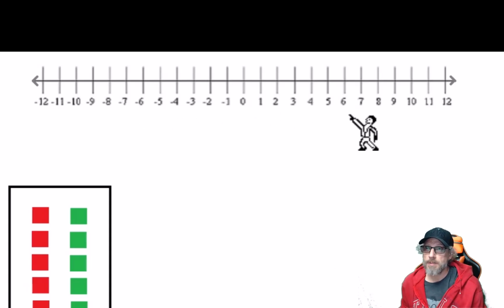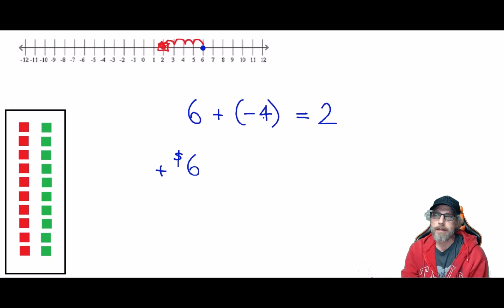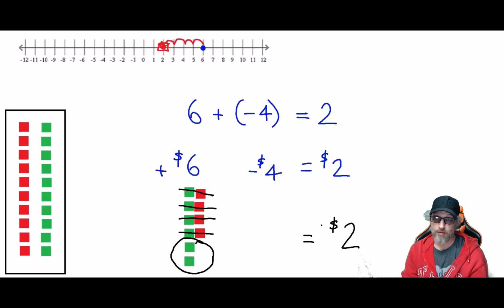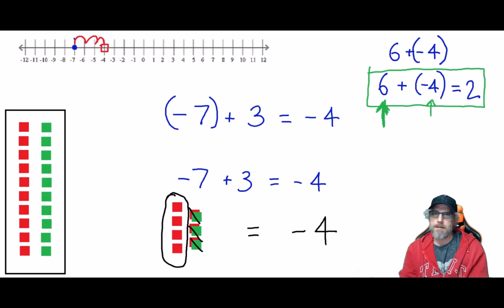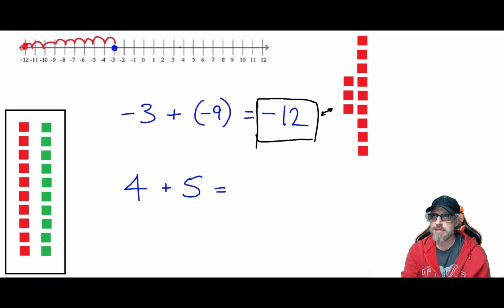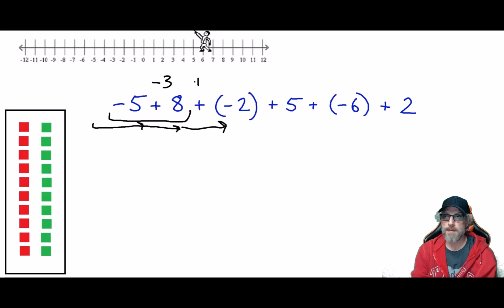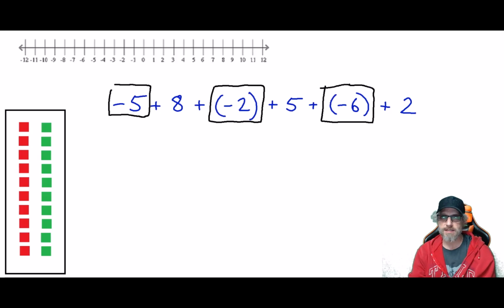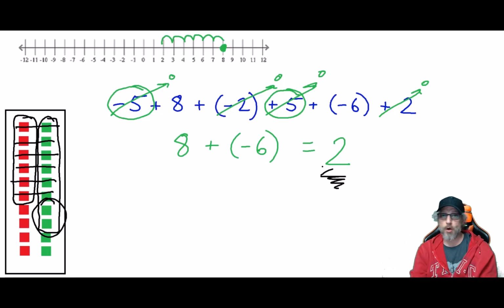Adding Integers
Develop your understanding of how to add positive and negative numbers.  Mastering this skill really pays off as you continue your math studies, so put in the time and effort to get a strong foundation.

0:00 Introduction and Overview of Integers
3:30 Example 1 with Number Line
4:42 Example 1 with Money Context
5:34 Example 1 with Zero-Sum Pairs
8:23 Example 1 Recap
9:26 Example 2
11:35 Example 2 Recap and Concept Check-In
16:00 Examples 3 and 4
19:30 Example 5: One approach
26:03 Example 5: Another approach
28:57 Example 5: A third approach
30:45 Conclusion and Preview of Subtraction